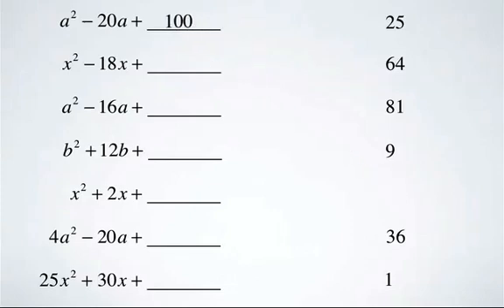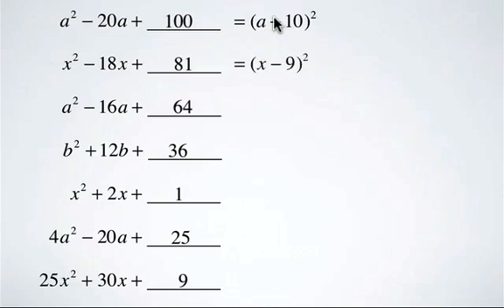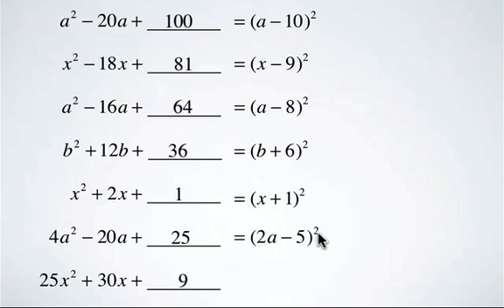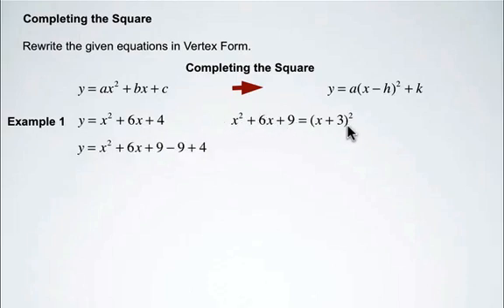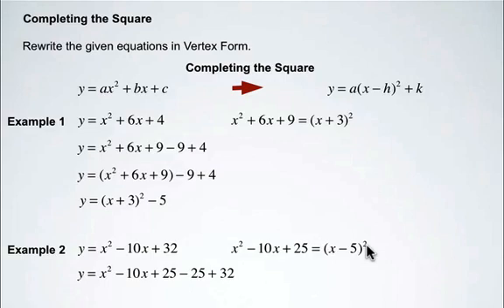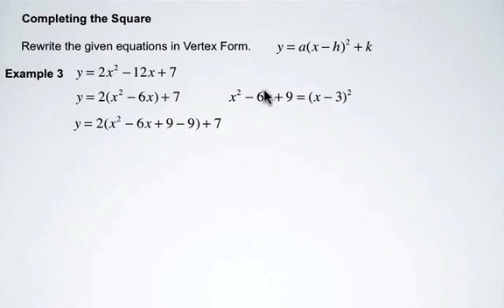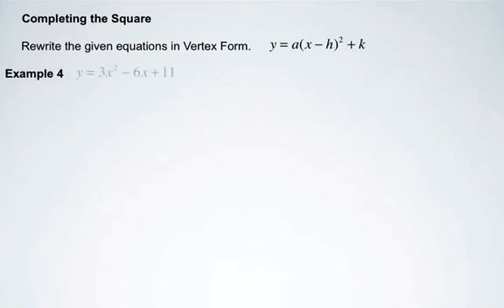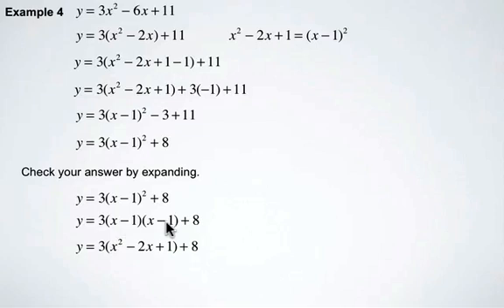Completing the Square 3